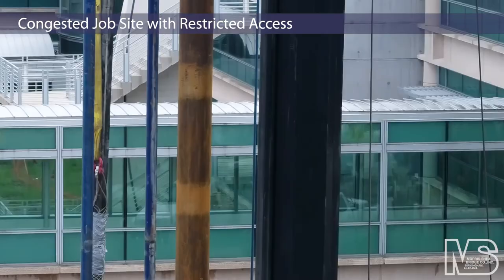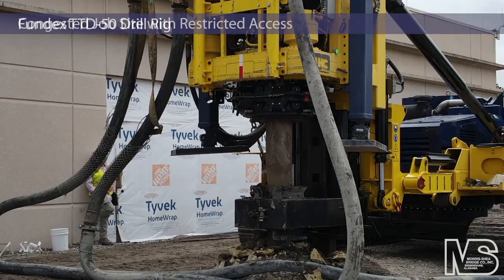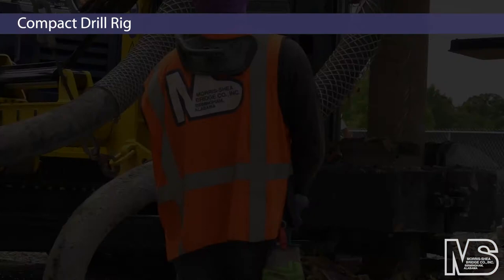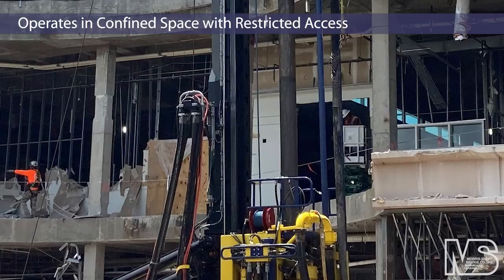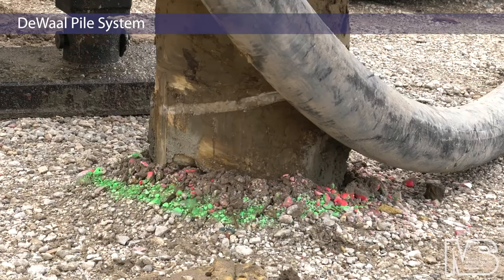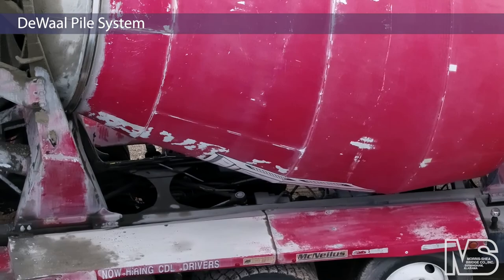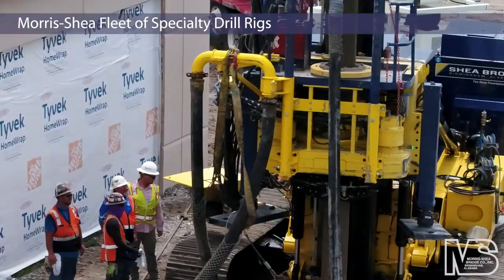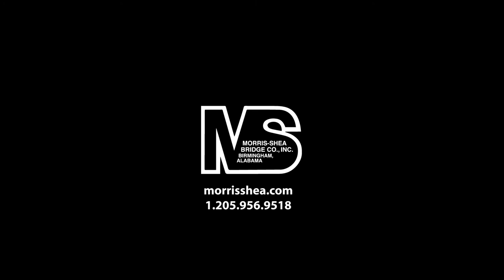Morris-Shea Restricted Access Deep Foundation Installation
Morris-Shea compact drill rigs are ideal for use in the tight confines of restricted access job sites, maneuvering within congested work areas to install deep foundation piles. The Fundex TTD-50 drill can pass through an opening as restrictive as ten by eleven feet and operate efficiently in an interior space with only thirteen feet of vertical clearance.